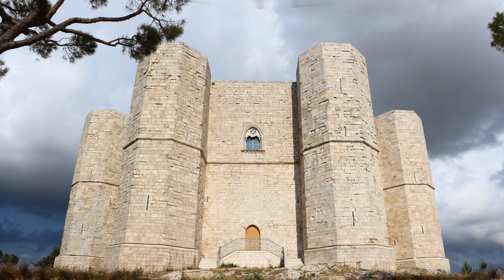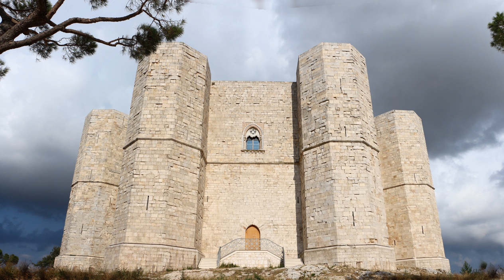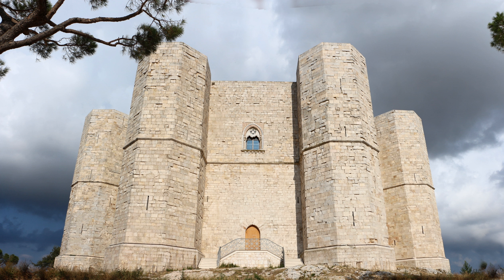Castel del Monte, Apulia | Wikipedia audio article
This is an audio version of the Wikipedia Article:
Castel del Monte, Apulia

SUMMARY
Castel del Monte (Italian for "Castle of the Mountain"; Barese: Castídde d'u Monte) is a 13th-century citadel and castle situated on a hill in Andria in the Apulia region of southeast Italy. It was built during the 1240s by the Emperor Frederick II, who had inherited the lands from his mother Constance of Sicily. In the 18th century, the castle's interior marbles and remaining furnishings were removed. It has neither a moat nor a drawbridge and some considered it never to have been intended as a defensive fortress; however, archaeological work has suggested that it originally had a curtain wall. Described by the Enciclopedia Italiana as "the most fascinating castle built by Frederick II", the site is protected as a World Heritage Site. It also appears on the Italian version of the one cent Euro coin.